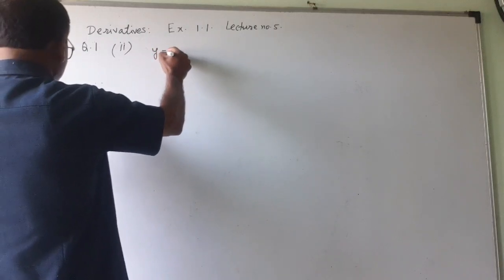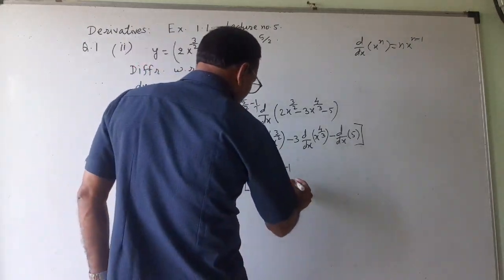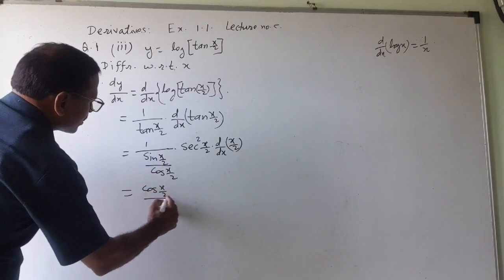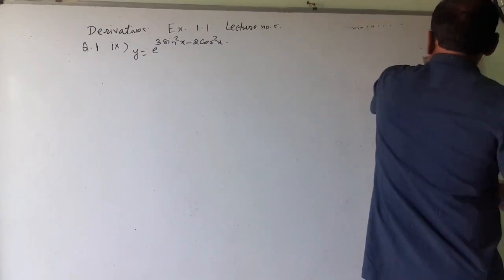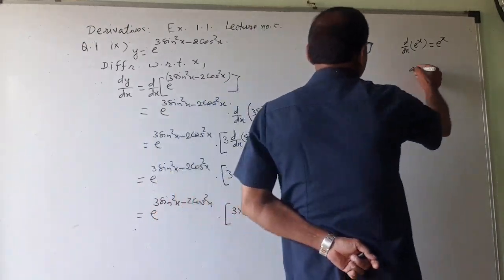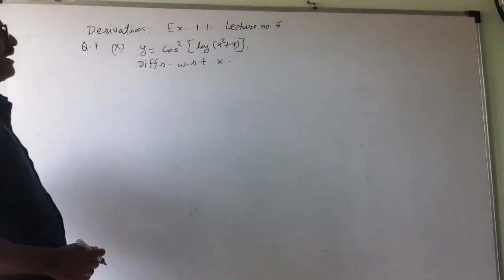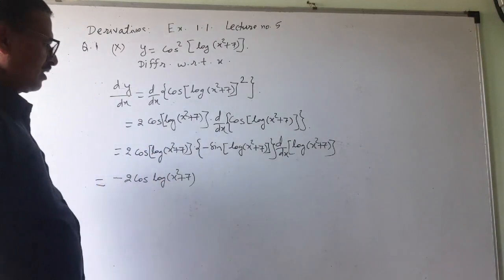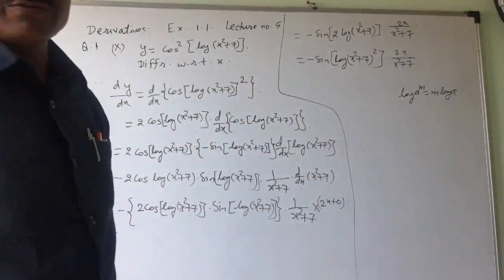Differentiation New Syllabus :Lecture5 Exercise1.1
Derivatives Class12. New Syllabus.